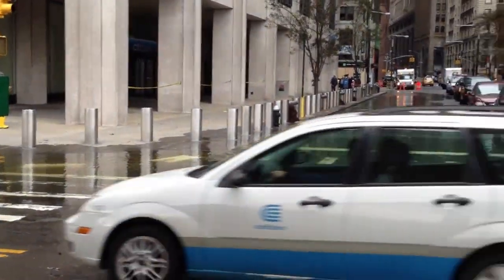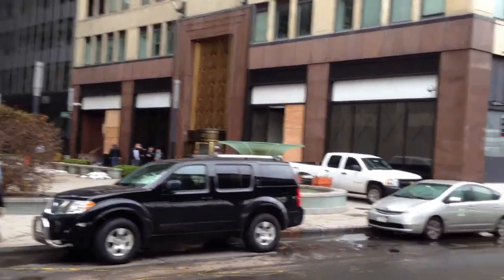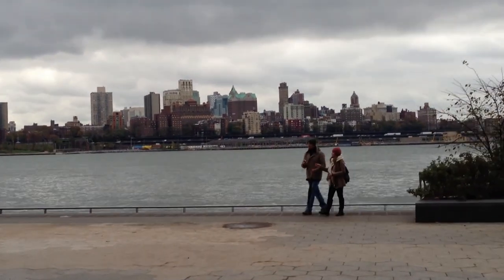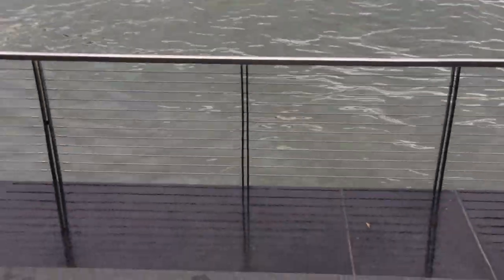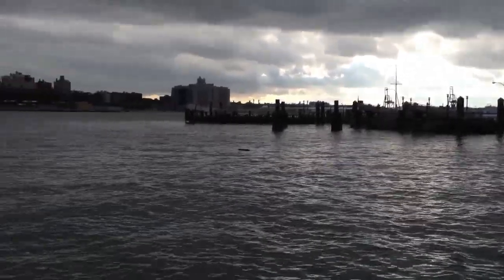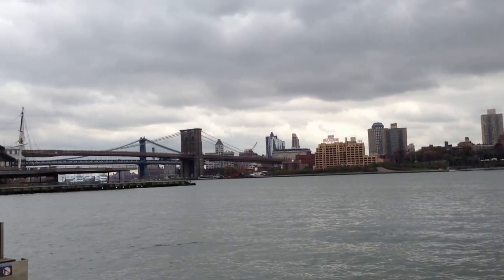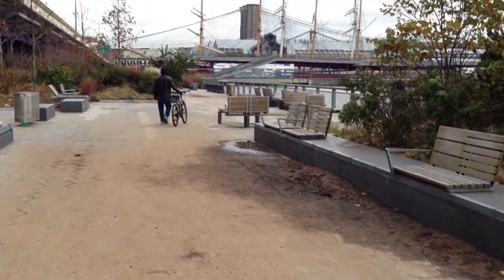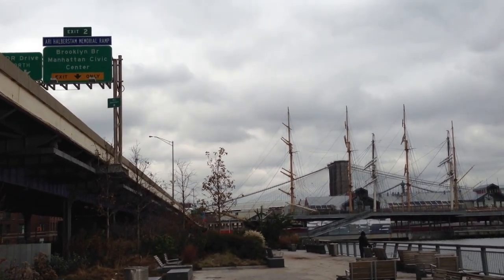Touring Lower Manhattan after Sandy - Video 4